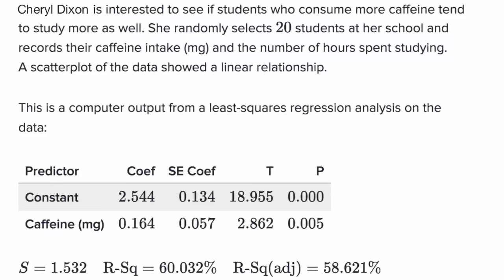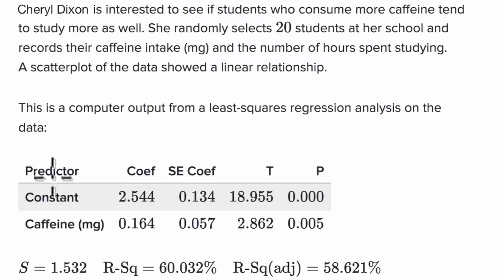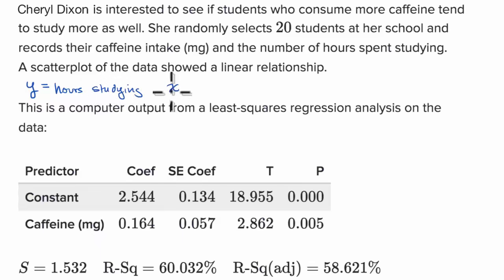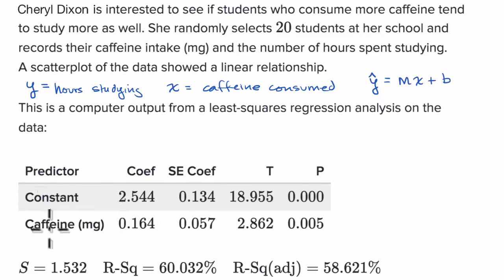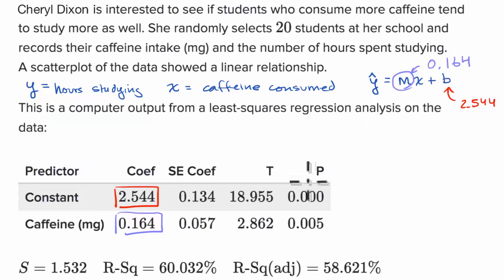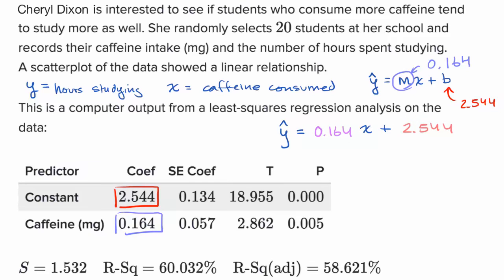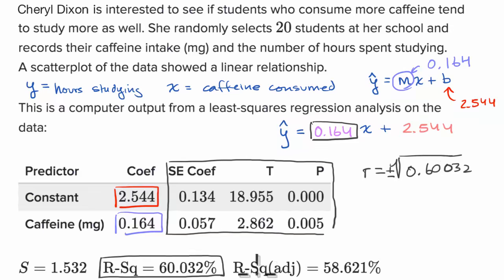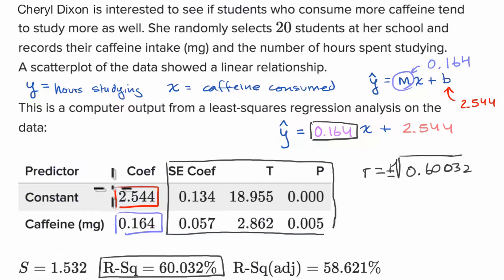Math Statistics and probability - Interpreting computer regression data